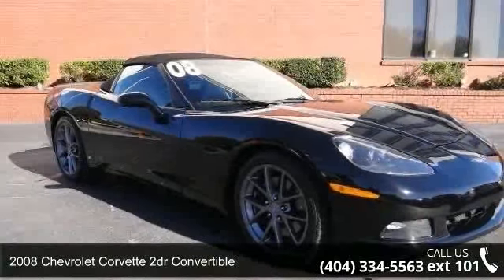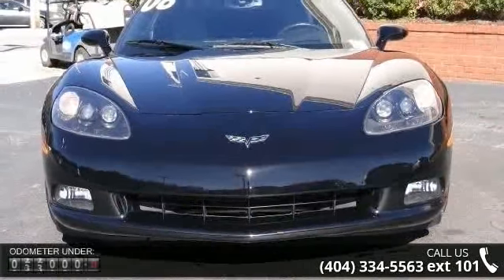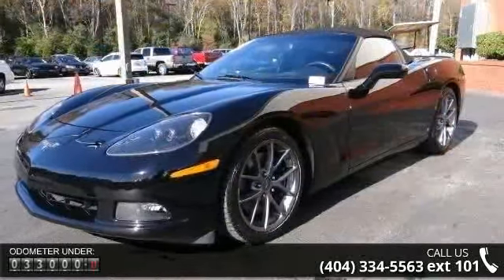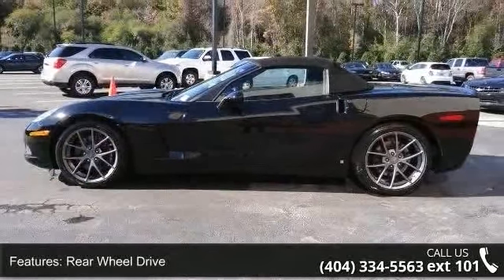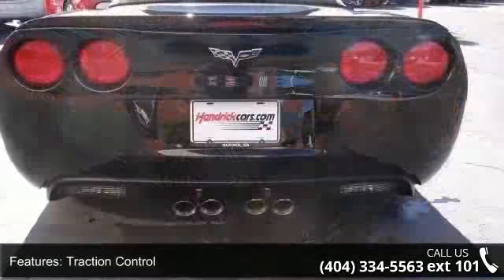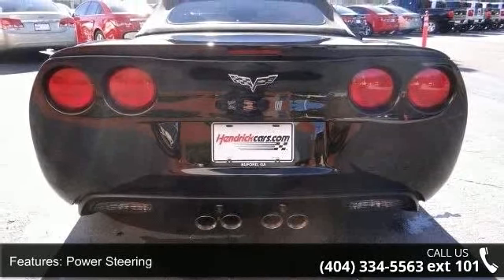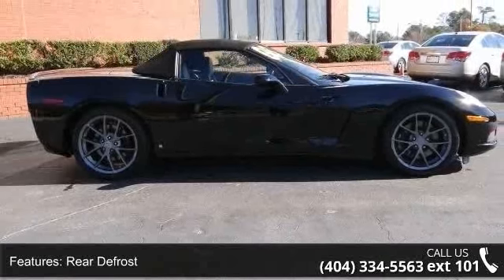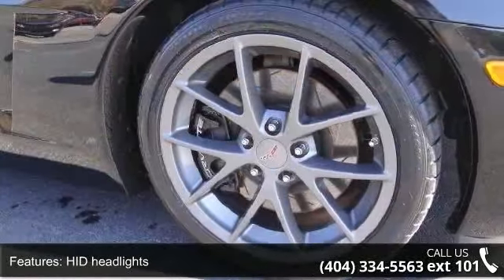2008 Chevrolet Corvette 2dr Convertible - Rick Hendrick C...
Extra Clean. Heated Leather Seats, Satellite Radio, Onboard Communications System, Keyless Start, Alloy Wheels, PREFERRED EQUIPMENT GROUP, EXHAUST, DUAL-MODE, PERFORMANCE, Edmunds Consumers' Top Rated Coupe Over $45,000 AND MORE! KEY FEATURES INCLUDE: Leather Seats, Satellite Radio, Onboard Communications System, Aluminum Wheels, Keyless Start Keyless Entry, Remote Trunk Release, Electronic Stability Control, Heated Mirrors, Bucket Seats. OPTION PACKAGES: PREFERRED EQUIPMENT GROUP includes (US9) Audio system, AM/FM stereo with 6-disc in-dash CD changer and MP3 playback, (UK3) Steering wheel controls, mounted audio controls, (UV6) Head-Up Display, (AAB) Memory Package, (KA1) Seats, heated driver and front passenger, (N37) Steering column, power telescopic with manual tilt, (UG1) Universal Home Remote, (CM7) Convertible top, power folding, EXHAUST, DUAL-MODE, PERFORMANCE increases horsepowe... read more